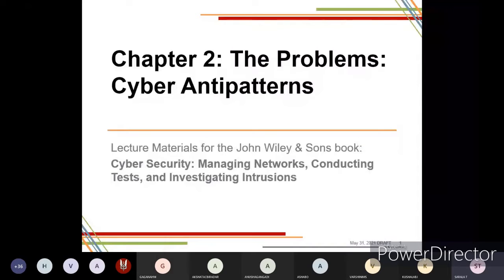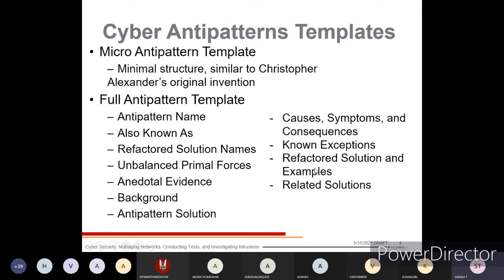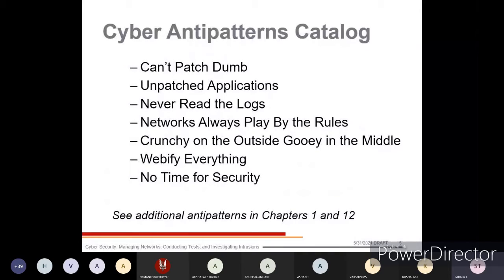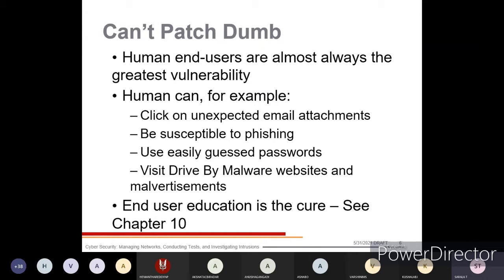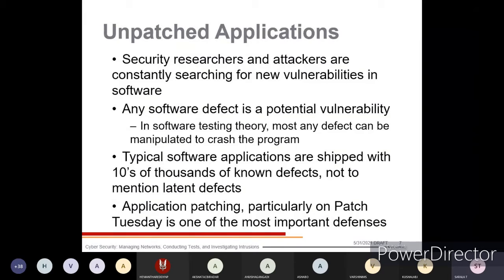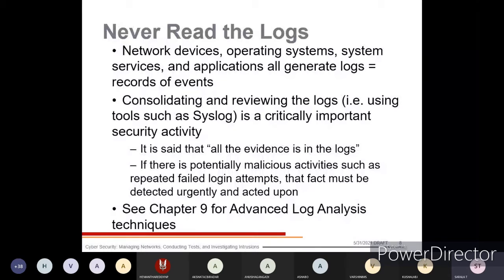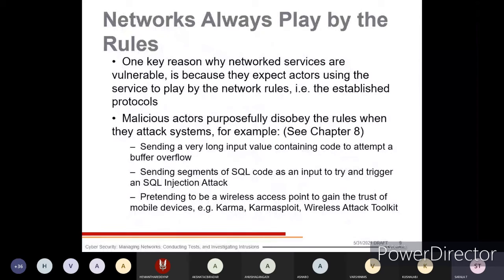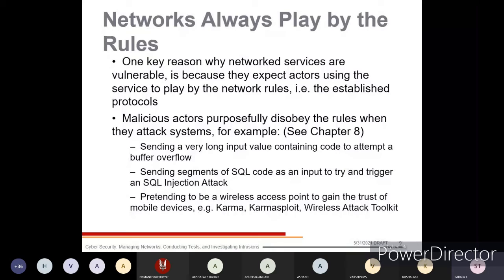Network & Cyber Security : Anti Patterns - part 1